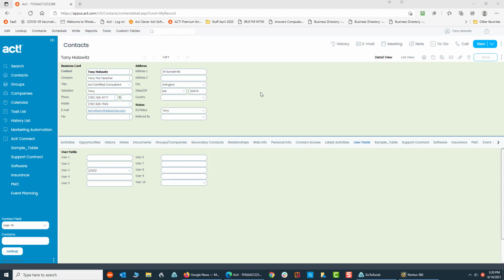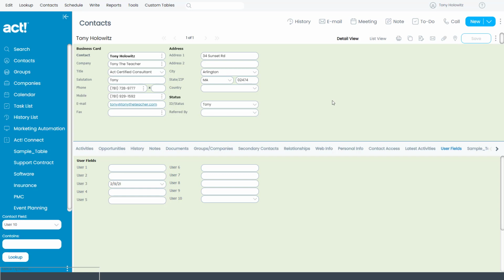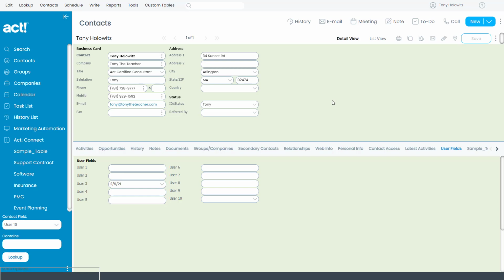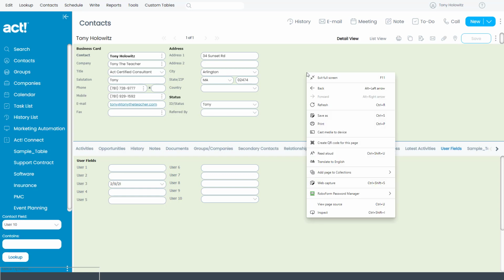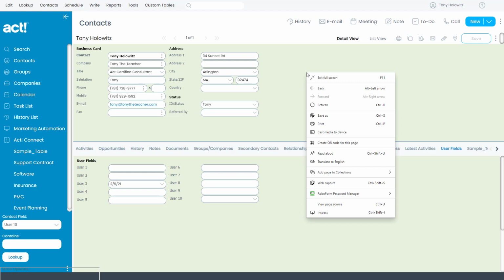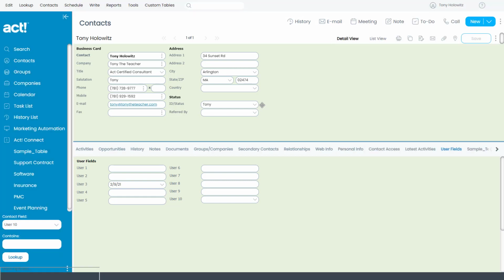Act CRM Web Browser Tips for Act Premium Cloud | Browser Skills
- **Browser Compatibility**: Act CRM's web-based version is compatible with Firefox, Chrome, and Microsoft Edge. Personal preference determines the best browser; the presenter prefers Microsoft Edge.

- **F11 Key for Full Screen**: Using the F11 key maximizes screen space by hiding the toolbar and browser elements, especially useful for smaller screens. Hovering at the top of the screen restores hidden elements temporarily.

- **Zooming In and Out**: Holding the Control (Ctrl) key and pressing the plus (+) or minus (-) keys adjusts the zoom level. This feature can make content larger or smaller based on preference. Using Ctrl + 0 resets the zoom to the default level.

- **Window Resizing**: Adjusting browser window size or screen layout in Act CRM helps customize the viewing experience, especially on the browser version. Users can drag the central pane down to create more room if needed.

- **Right-Click Options**: Right-clicking in the browser version reveals different options than the desktop version, such as web capture in Microsoft Edge, allowing users to select and copy screen sections.

- **Web Capture Tool in Edge**: Microsoft Edge's "Web Capture" tool allows users to draw on the screen and capture selected areas, enhancing the experience for web-based Act CRM users.

- **Difference from Desktop Version**: The Act CRM browser version allows more flexibility with screen adjustments and right-click options compared to the desktop version.

- **Conclusion and Summary of Tips**: Key shortcuts include the F11 key for full-screen mode and Ctrl + Plus/Minus for zooming. These tips aim to make the Act CRM browser experience more comfortable.

- **Target Audience**: The tutorial targets users familiar with the desktop version of Act CRM who are transitioning to or exploring the web-based Act Premium Cloud version.